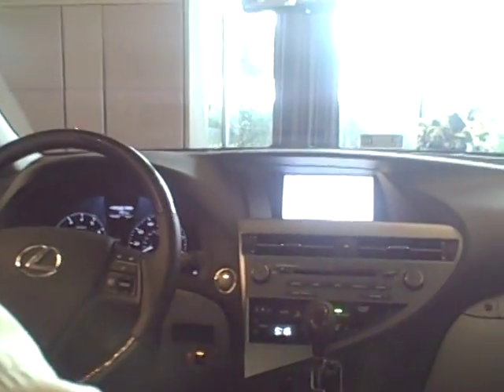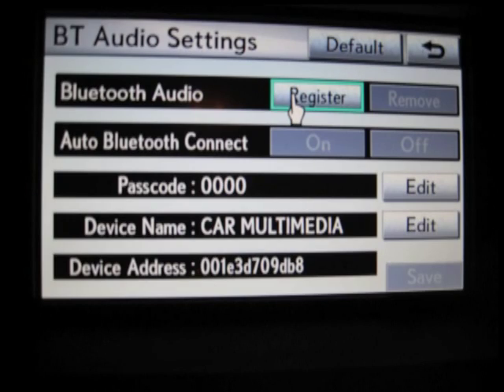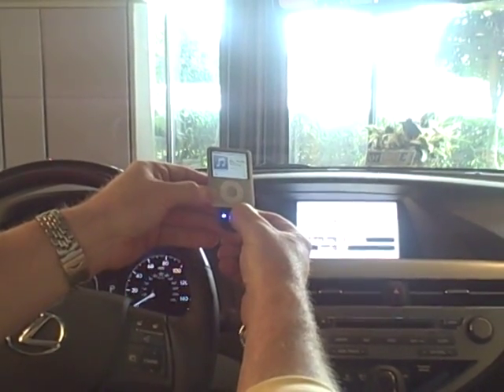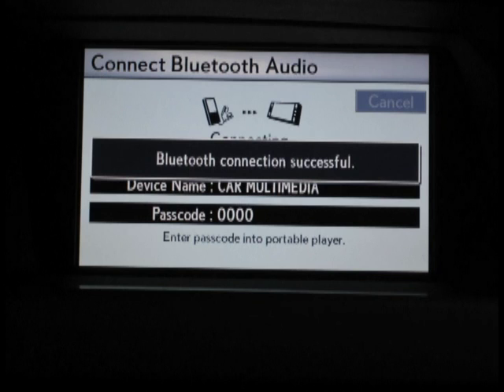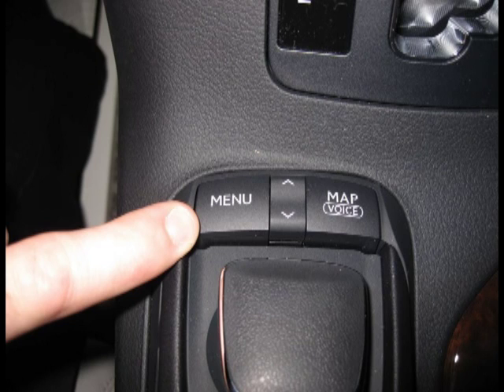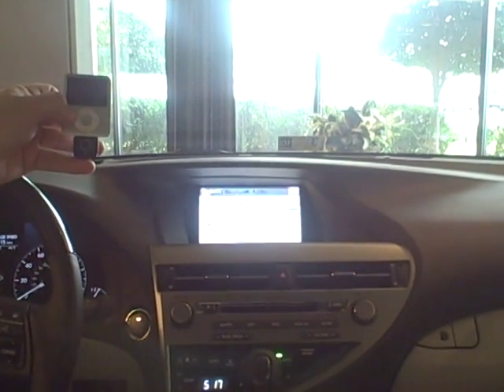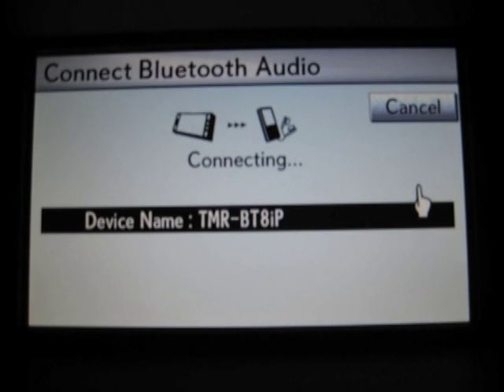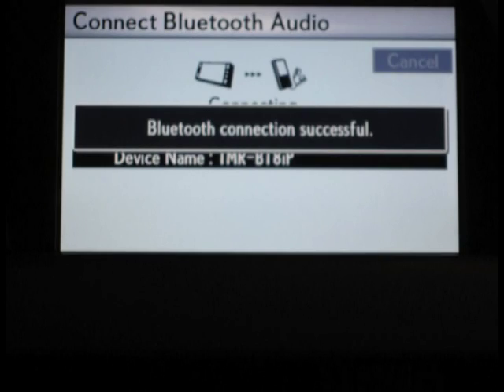2010 Lexus RX 350 Bluetooth/Ipod Pairing Demonstration From Lexus Of Richmond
2010 Lexus RX 350 Bluetooth/Ipod Pairing Demonstration From Lexus Of Richmond.  Let us show you how to pair your Ipod with your Bluetooth Audio in your 2010 Lexus RX350.

Lexus of Richmond
9703 Midlothian Turnpike
Richmond, VA 23235